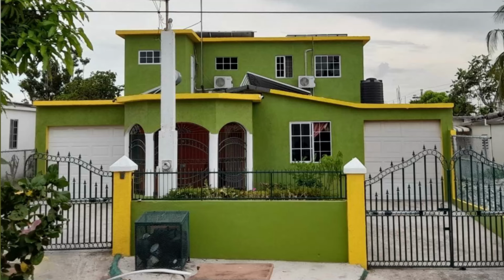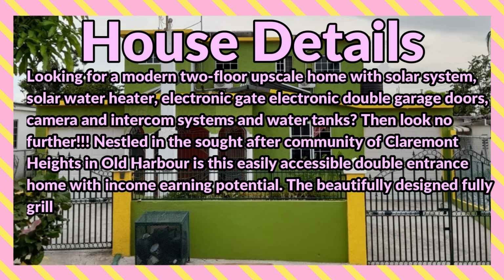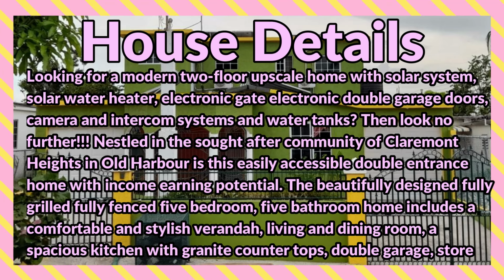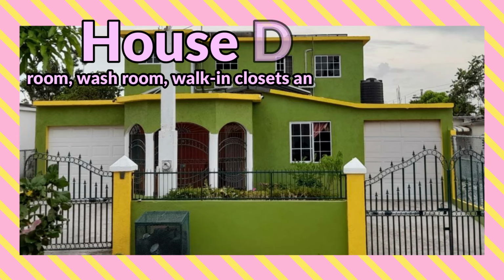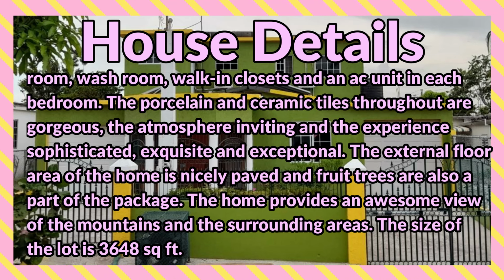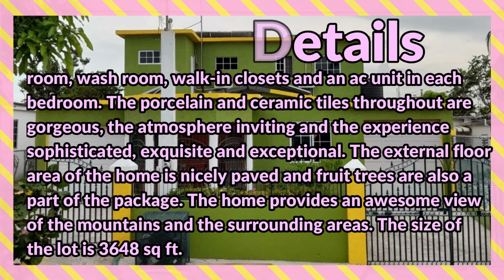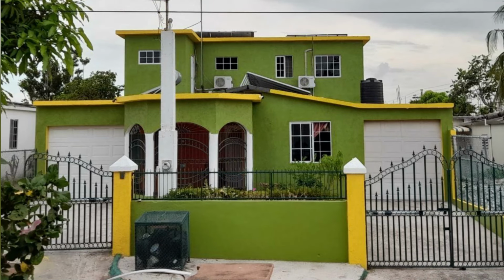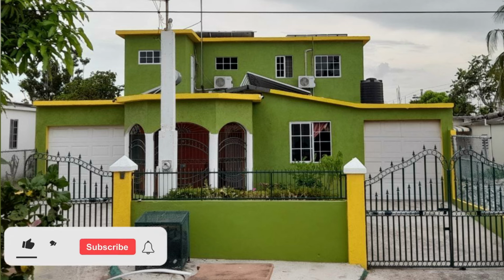5 Bedrooms 5 Bathrooms House For Sale at Claremont Heights, Old Harbour, St. Catherine, Jamaica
Looking for a modern two-floor upscale home with solar system, solar water heater, electronic gate electronic double garage doors, camera and intercom systems and water tanks? Then look no further!!! Nestled in the sought after community of Claremont Heights in Old Harbour is this easily accessible double entrance home with income earning potential. The beautifully designed fully grilled fully fenced five bedroom, five bathroom home includes a comfortable and stylish verandah, living and dining room, a spacious kitchen with granite counter tops, double garage, store room, wash room, walk-in closets and an ac unit in each bedroom. The porcelain and ceramic tiles throughout are gorgeous, the atmosphere inviting and the experience sophisticated, exquisite and exceptional. The external floor area of the home is nicely paved and fruit trees are also a part of the package. The home provides an awesome view of the mountains and the surrounding areas.

If interested contact the Sales Agent here:
Jessica Clarke-Barnaby

JMD $37,500,000